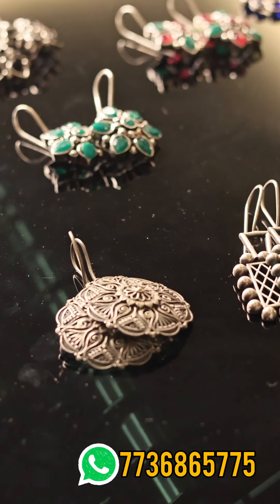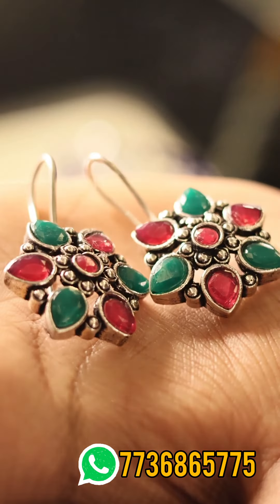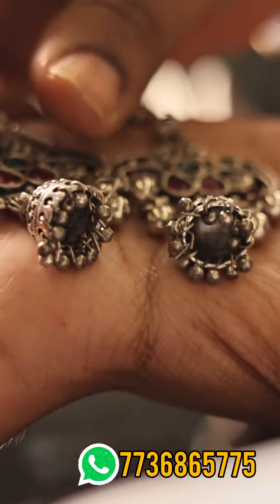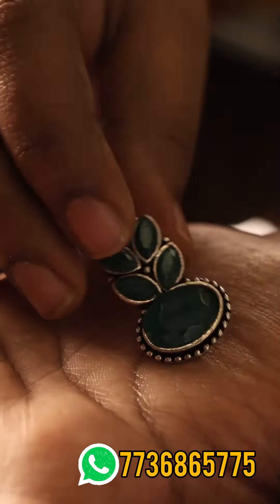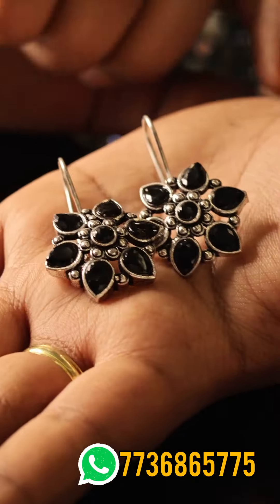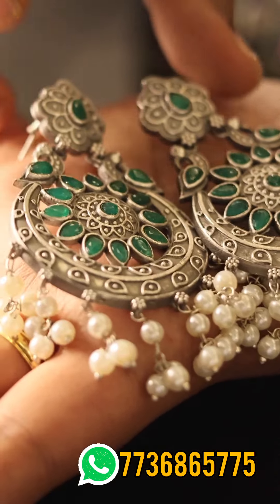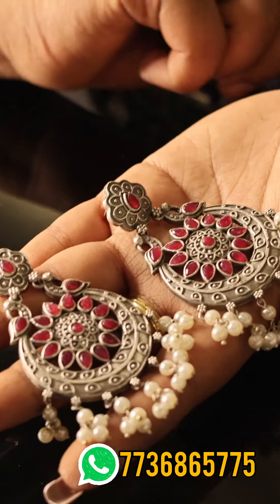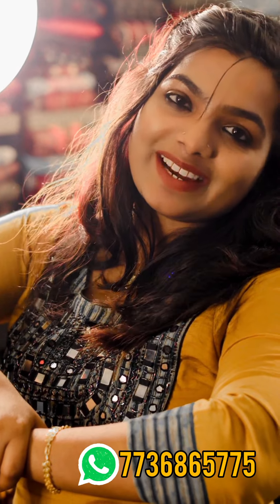new jewellery collections on my page